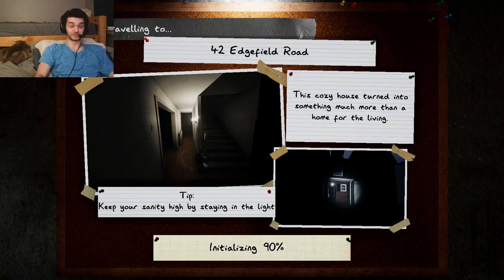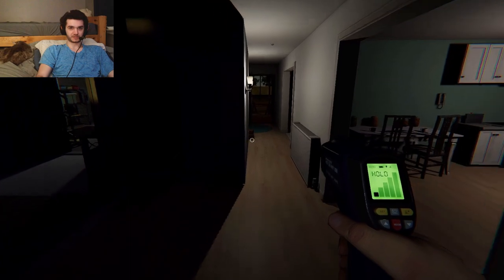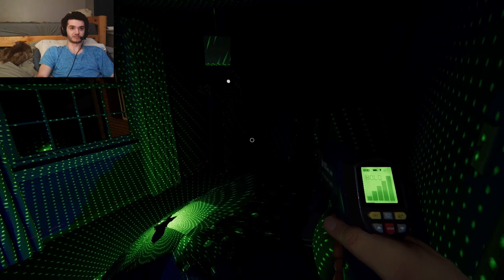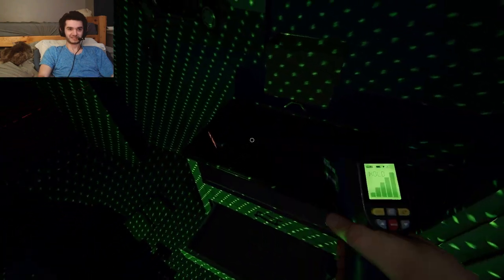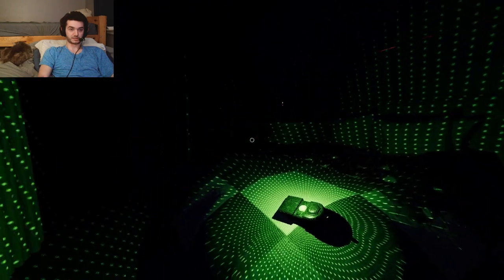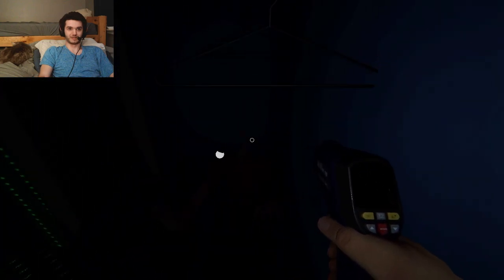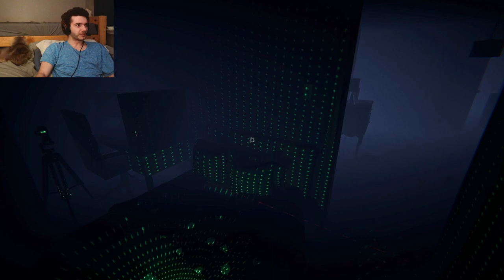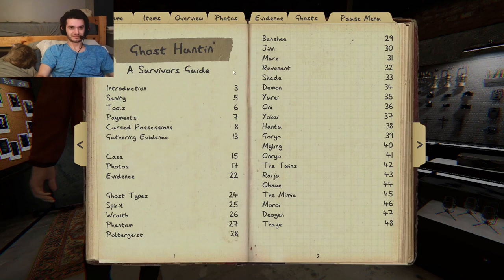Hunting Ghosts With New Cat Cam?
GoonRat and i finally got cameras! Kinda felt like it was an important step towards a better channel since we do be getting mad at some games, hopefully it increase imerssion and brings some more laughs in the process.